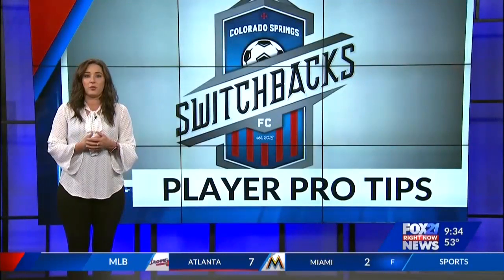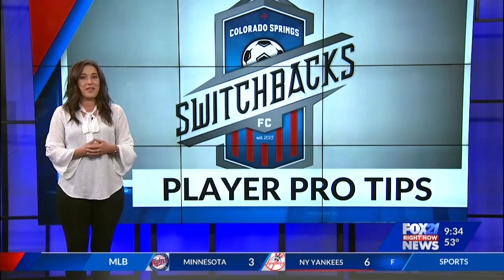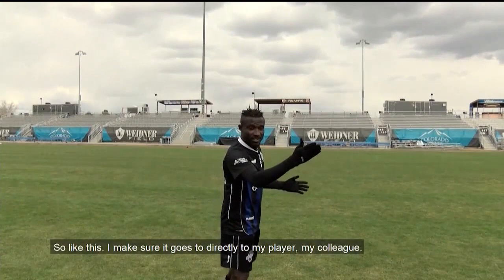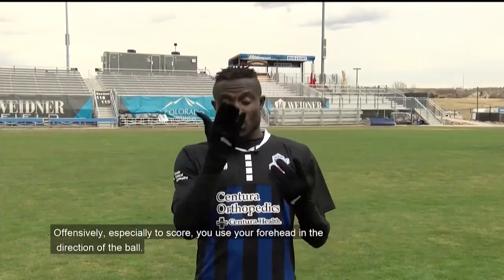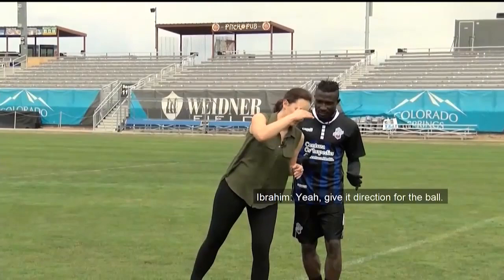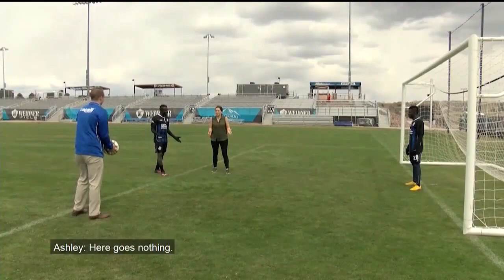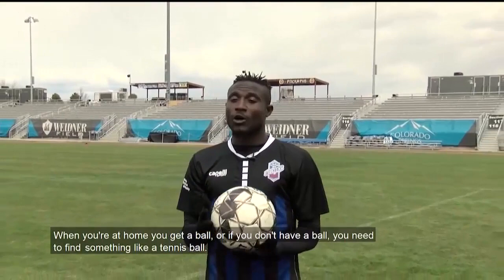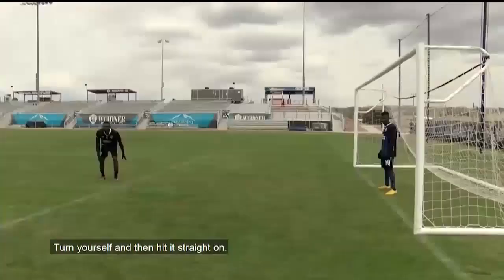Player Pro Tips with Ibrahim Yaro - Heading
Colorado Springs Switchbacks FC defender Ibrahim Yaro teaches us how to properly head the ball in different situations.